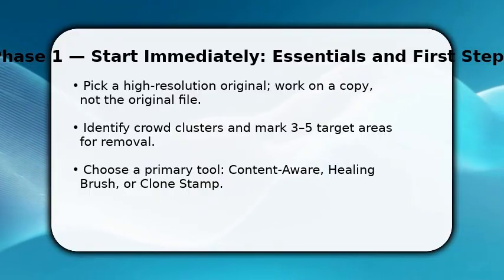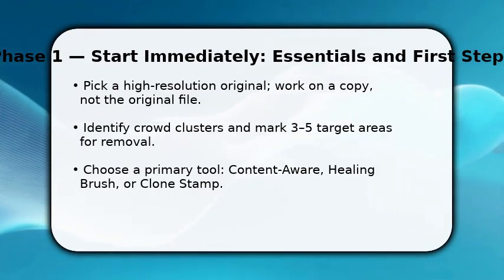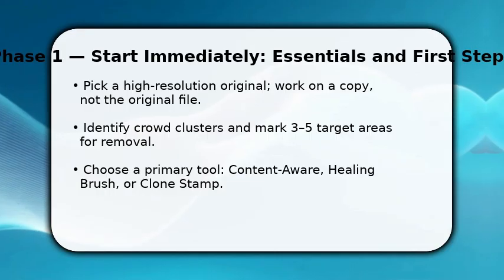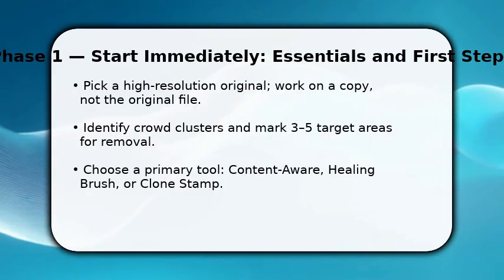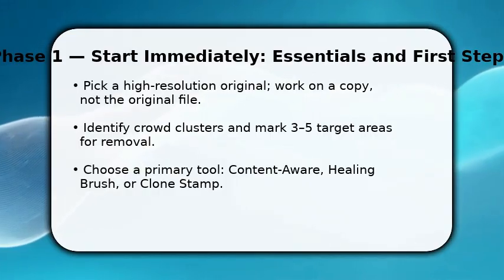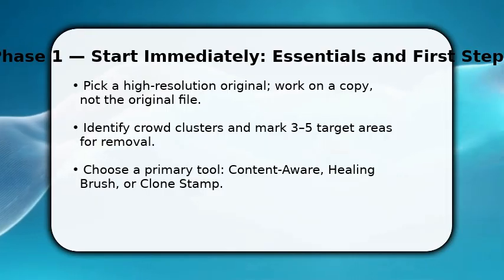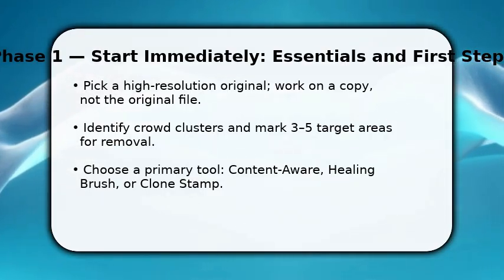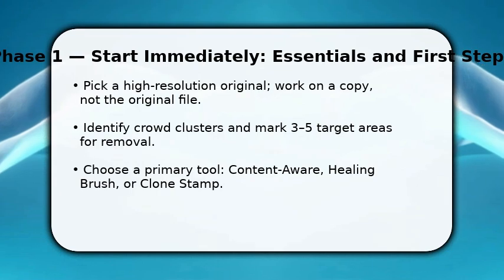How to Remove Crowd from Photo - Step by Step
How to Remove Crowd from Photo - Step by Step | 🔒 Surfshark VPN Deal — Stay private and secure. $1.99/mo + 3 Months Free ▸

Learn the step-bythy process to remove unwanted crowds from your photos with our detailed tutorial. Discover techniques using photo editing software like Adobe Photoshop and Lightroom, including cloning tools, layer masks, and content-aware fill for a clean result.

remove crowd, photo retouching,